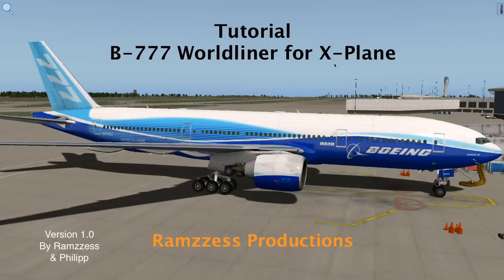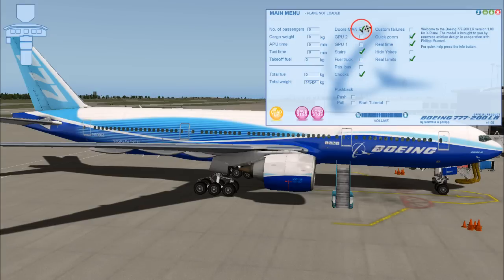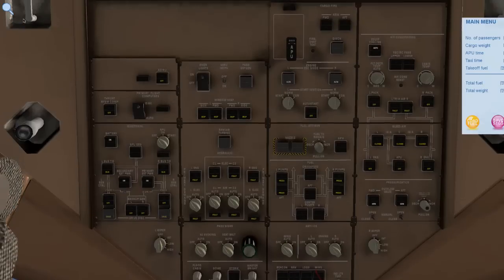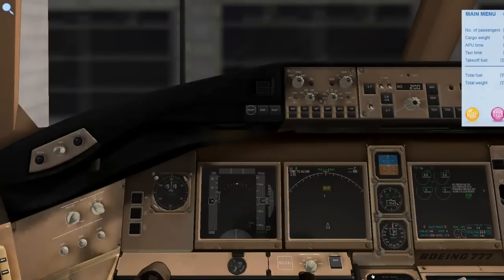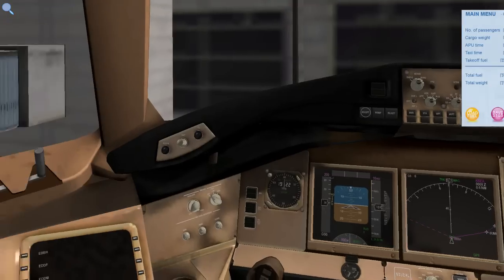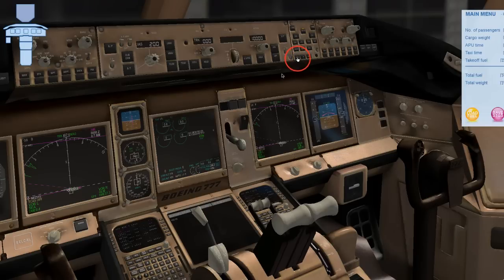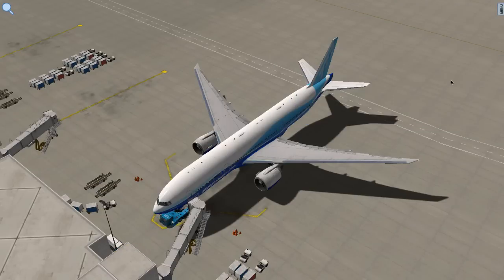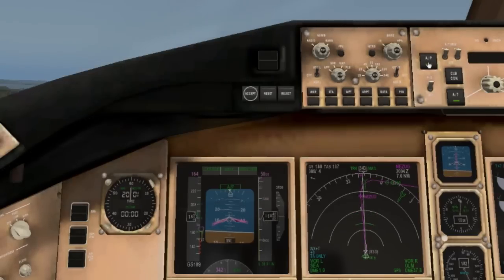B777 tutorial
Tutorial for Ramzzess B-777 for X-Plane